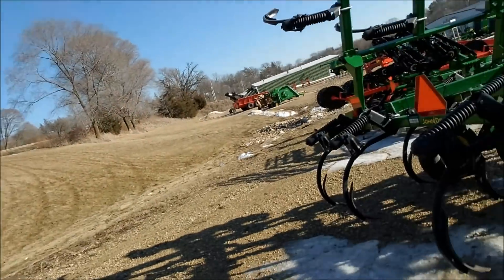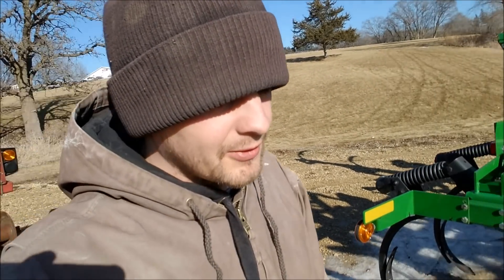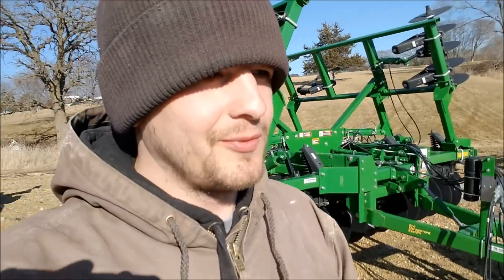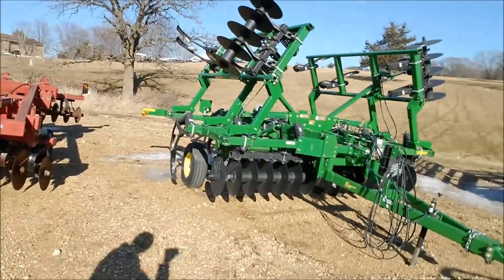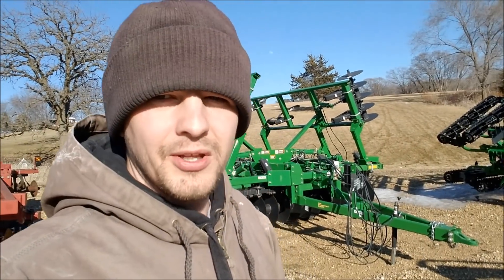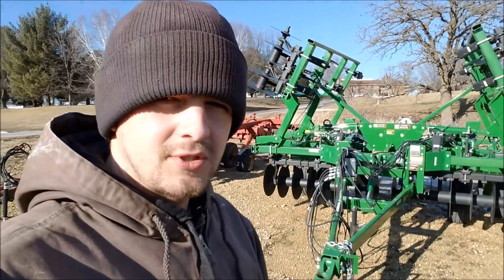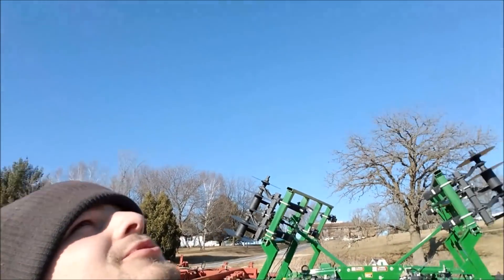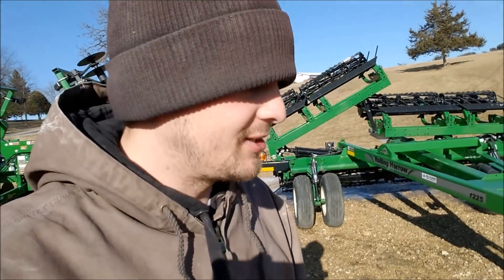John Deere Chisel Plow